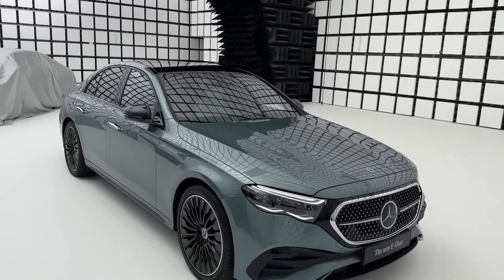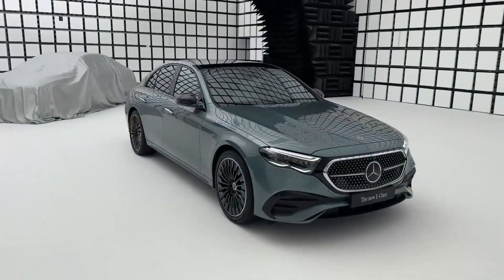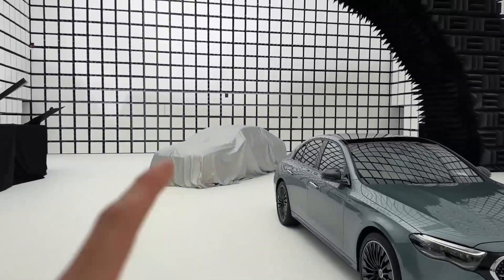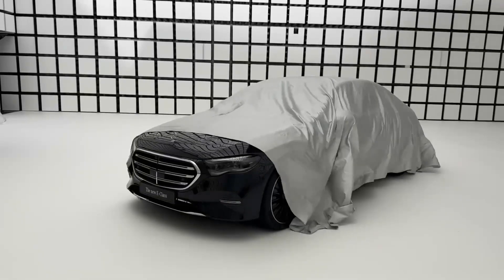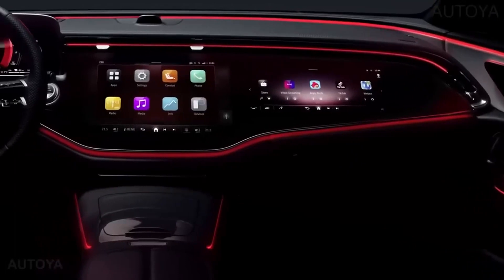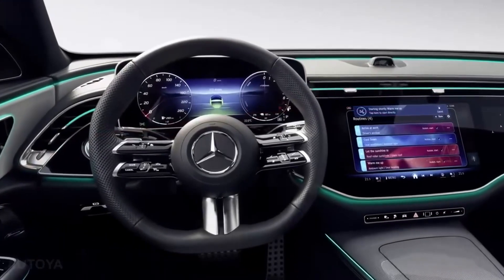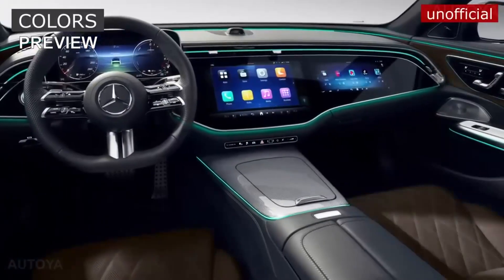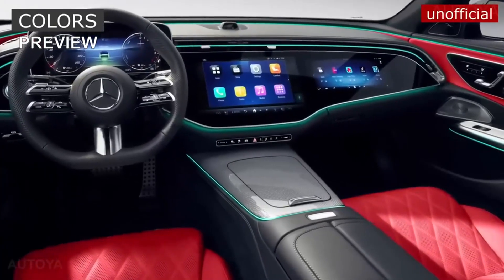2024 Mercedes-Benz E-Class unveiled, which looks even more like the S-Class.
2024 Mercedes-Benz E-Class unveiled, which looks even more like the S-Class. The car has increased in size: its dimensions are 4949 x 1880 x 1468 mm with a wheelbase of 2961 mm. It is 14mm longer, 28mm wider and 8mm taller than its predecessor, with a 22mm longer wheelbase. There is much more space in the cabin, the trunk volume is 540 liters.

The new Mercedes-Benz E-Class can be recognized by the new grille and retractable door handles, which appeared on the model for the first time. It features a modified multi-link rear suspension, smart air bellows that can maintain a constant ride height regardless of vehicle load or lower it to reduce fuel consumption, and ADS+ adaptive dampers.

full control chassis and hyperscreen.

From the S-class, he received a fully controlled chassis, the turning radius decreased by 90 cm, and the number of full turns of the steering wheel was reduced from 2.4 to 2.2.

The cabin has a «hyperscreen» like in the EQE and EQS models, a new digital instrument cluster and a selfie camera that can be used for photos, videos and online conferences.

Both versions are hybrid and equipped with 20-horsepower electric motors. The younger version of the E 350 is also equipped with a 2-liter engine with 259 hp, and the E 450 is equipped with a 3-liter gasoline engine with 380 hp. 4Matic all-wheel drive and 9G-Tronic nine-speed automatic are standard.